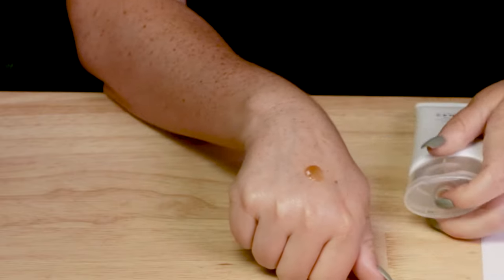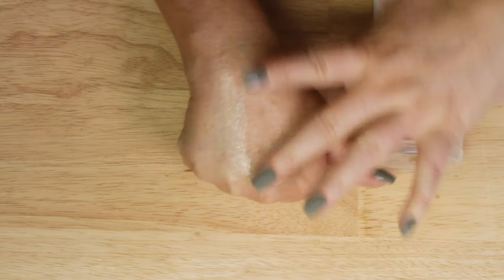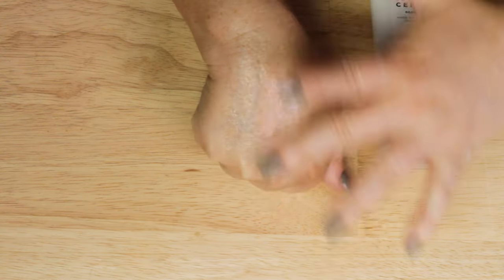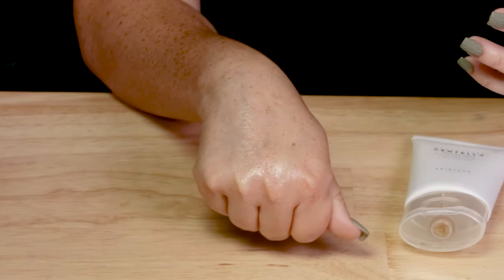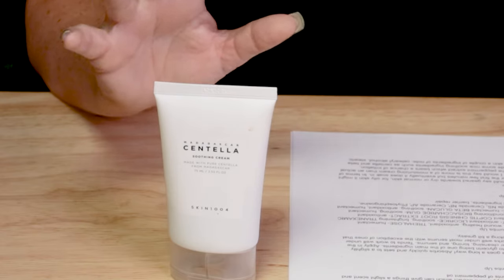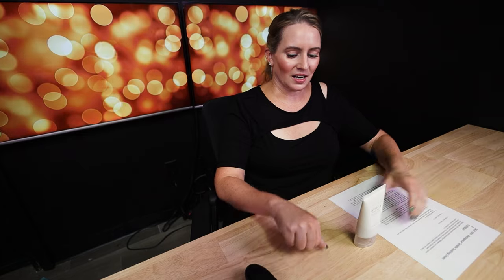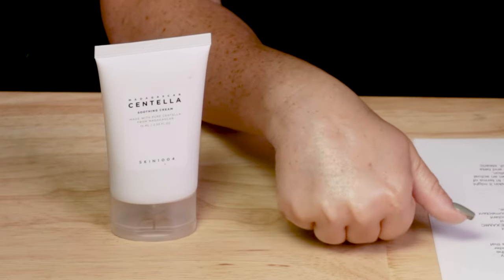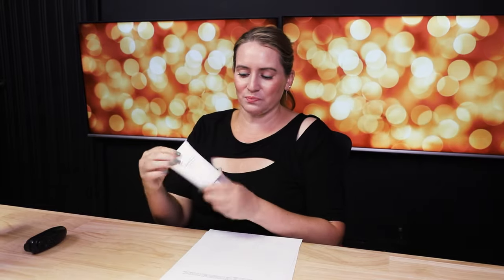SKIN 1004 Skincare 🌿🍃 Madagascar Centella Soothing Cream Moisturizer Review & How to Use